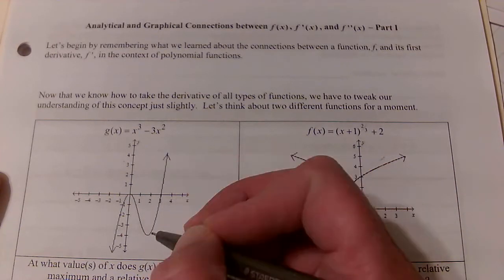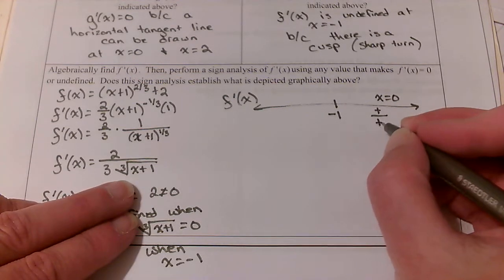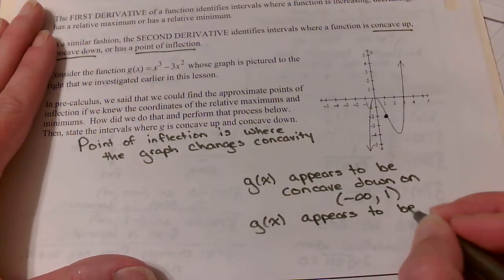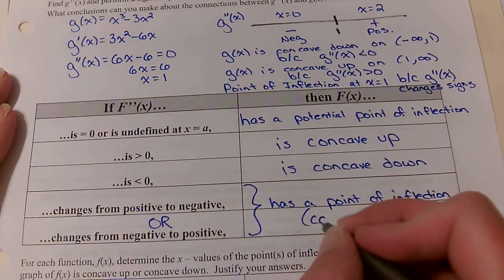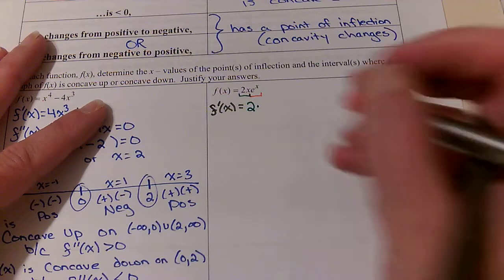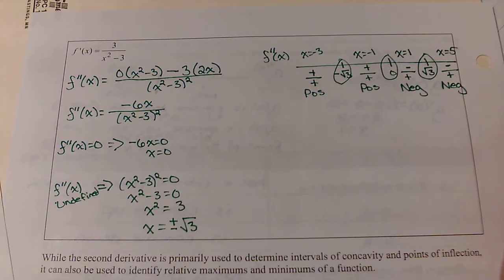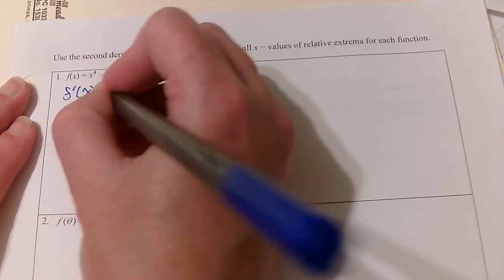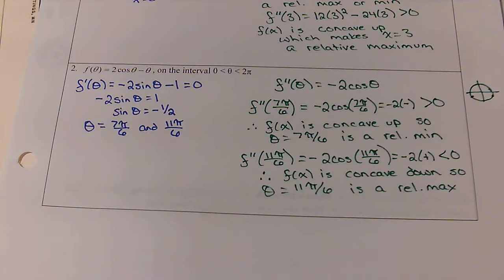Unit 4 - Day 37 - Connecting f, f', and f"